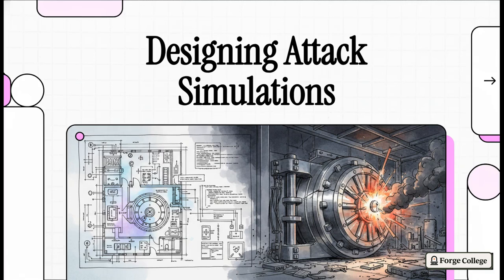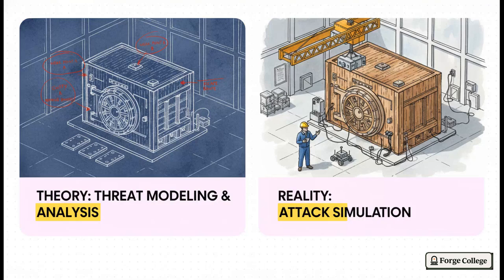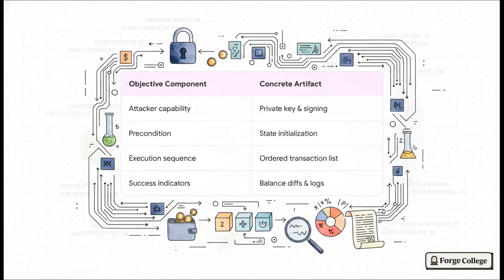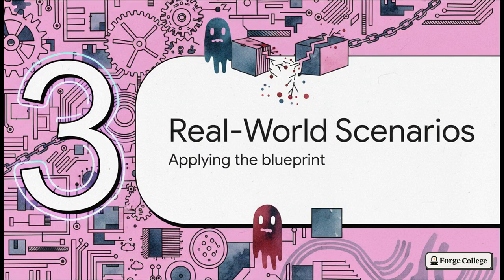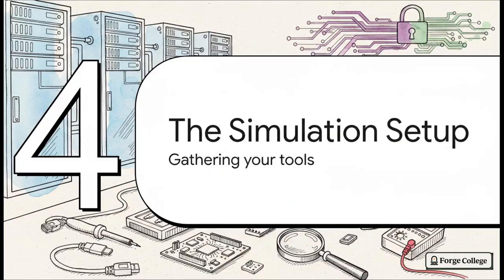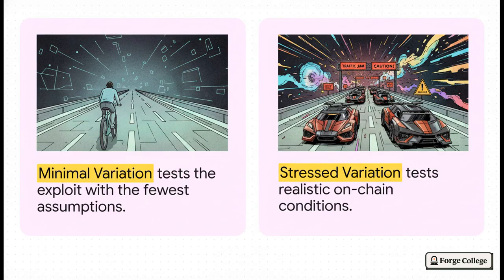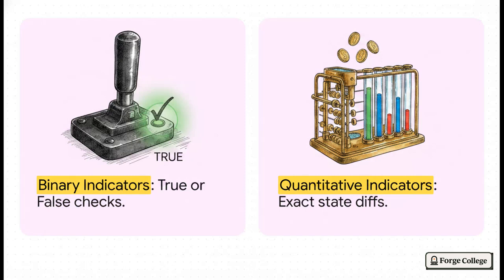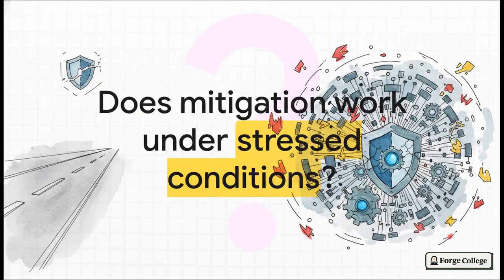Designing Attack Simulations — Forge College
Why turn a threat model into a scripted attack? Because only reproducible simulations turn hypothetical risks into measurable evidence you can use to prioritize fixes and prove mitigations.

What you'll learn: This lesson shows how to translate a mapped attack path into an explicit simulation objective and measurable success criteria, including binary indicators and state-diff targets. You will learn to design reproducible transaction sequences, set precise preconditions (accounts, token balances, contract storage), control timing and ordering, and run experiments on a local node or forked testnet. The lesson covers how to instrument simulations to capture emitted events, balance changes, and state snapshots so outcomes can be validated against documented criteria. Finally, you will learn how to vary scenarios and validate mitigations by changing inputs or sequence steps and observing whether attack indicators still occur.

Who this is for: Intermediate smart contract auditors, security engineers, and developers who already understand basic threat modeling and want to convert analysis into empirical tests.

Key topics covered:
- Defining simulation objectives and measurable success criteria
- Designing reproducible transaction sequences and timing controls
- Preparing test instances: local node, fork, accounts, and balances
- Instrumenting runs: state diffs, emitted events, and balance snapshots
- Scenario variations for preconditions and timing windows
- Validating mitigations by modifying inputs or sequence

Ready to build reproducible attack scripts and produce audit-grade evidence?